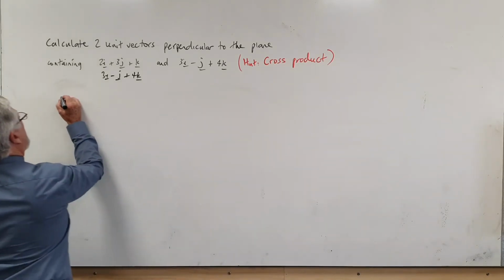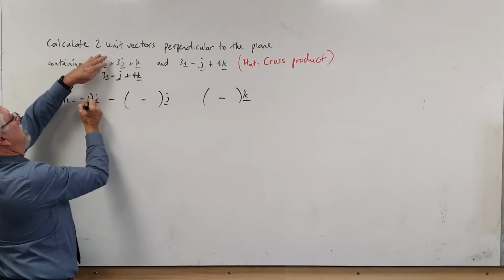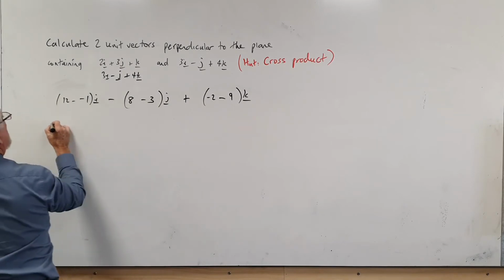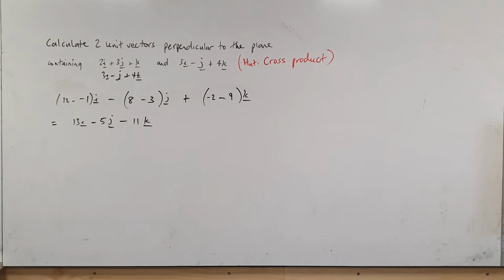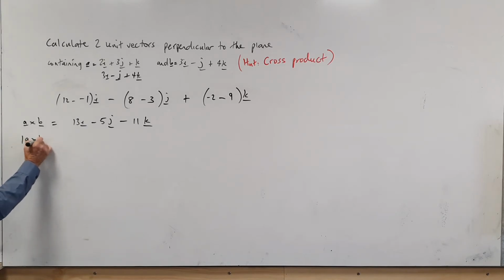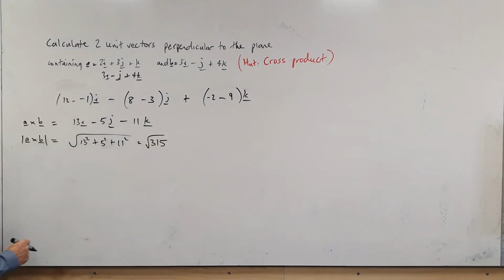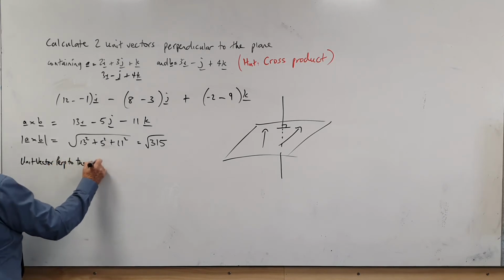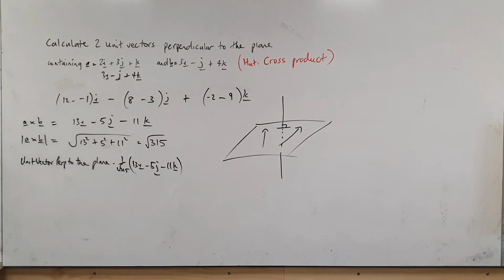Vectors 3D 05 Cross Product Finding the Unit Vectors Perpendicular to the Plane